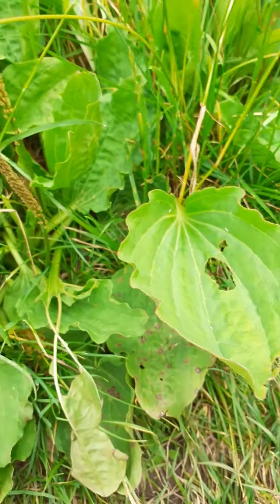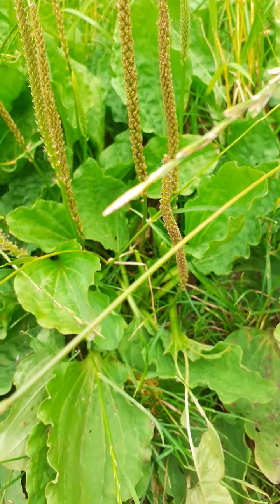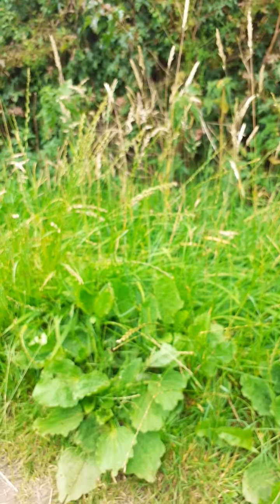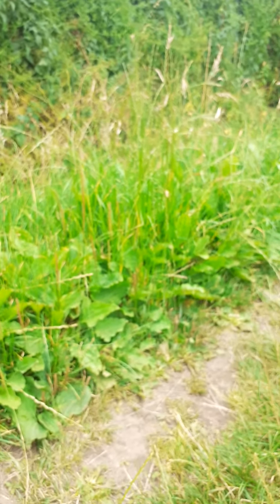WILDMAN GETS STUNG...PLANTAIN..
The broad leaf Plantain..Antiseptic and free..USEFUL WILDMAN TIPS..